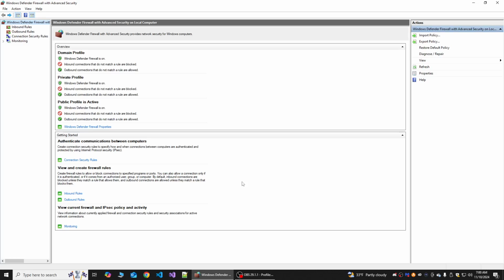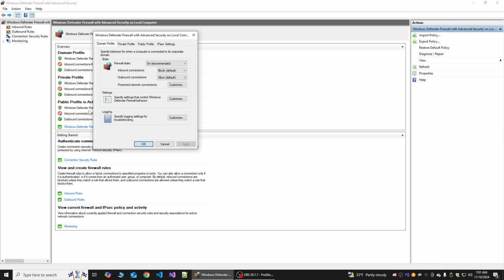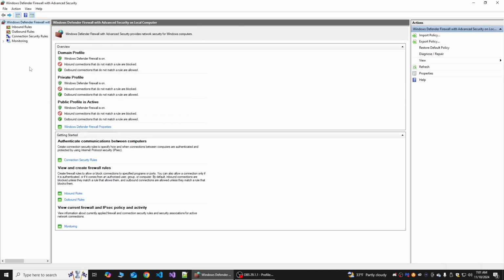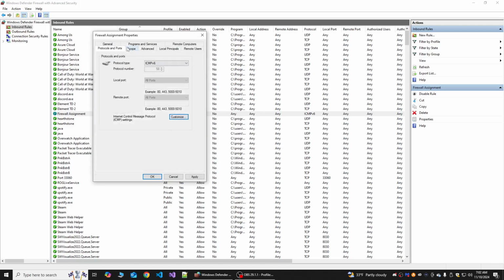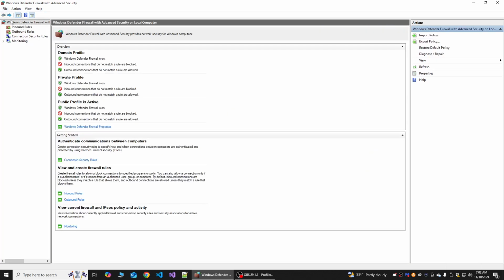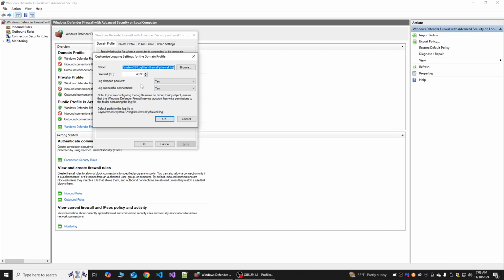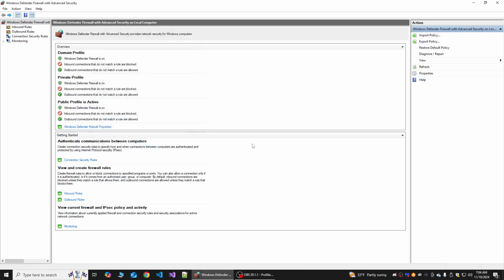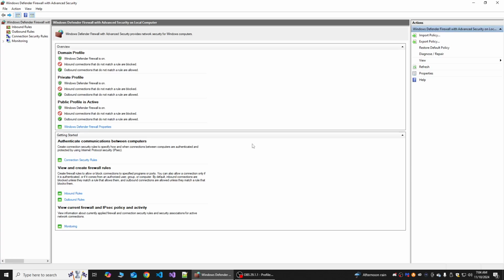Joey Remp Create Firewall Rules & Enable Logging